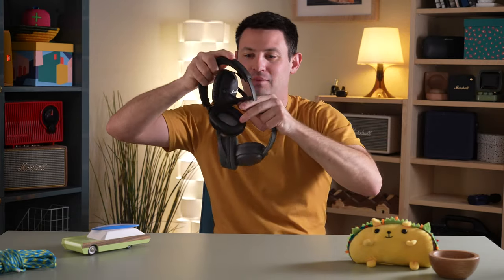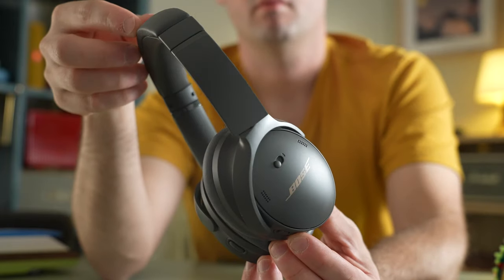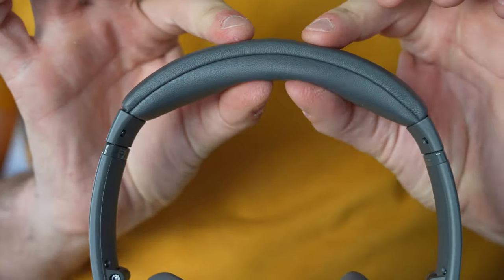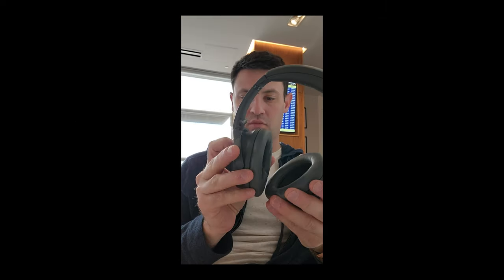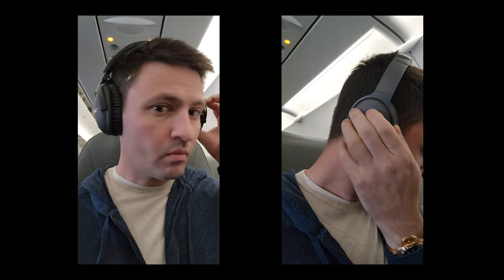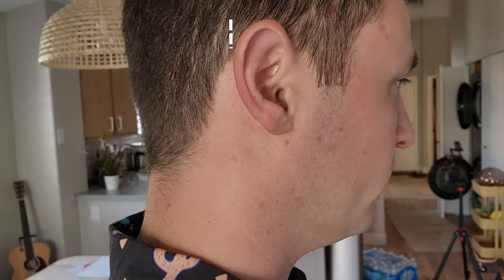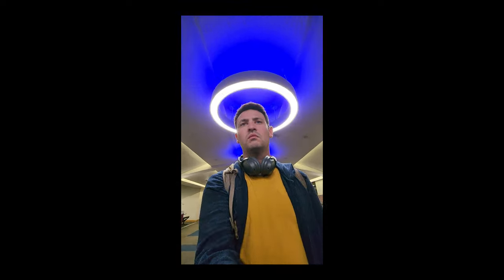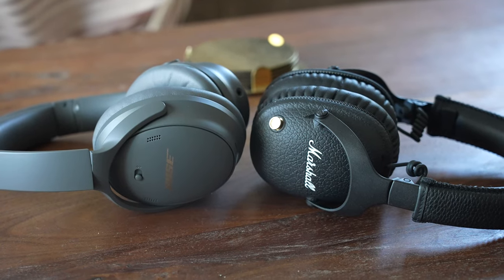Bose QC45 vs Marshall Monitor II ANC - Best Heaphones for Airplanes?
Let's take an adventure on an airliner and see which headphones are best for the airlines!

chapters:
0:00 intro
0:30 airports
1:10 build quality
1:38 neck feel
1:55 wiggle test
2:13 Noise Cancelling
3:00 baby noises
3:24 audio quality
3:43 Ear Fit/Comfort
4:25 conclusion/my favorite